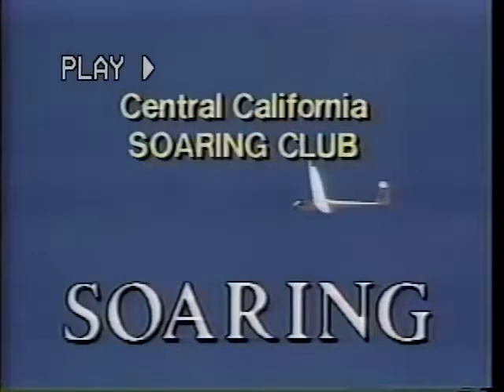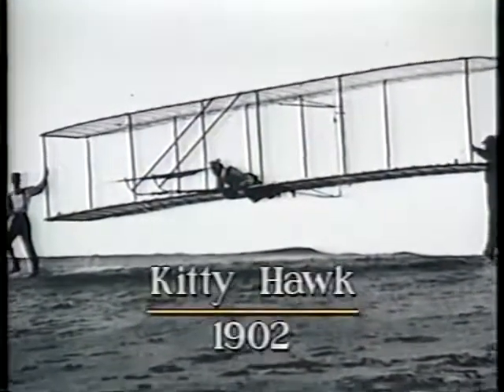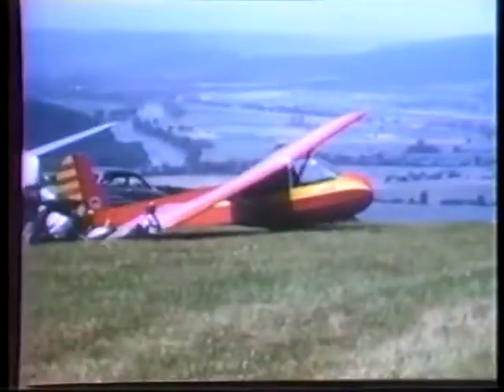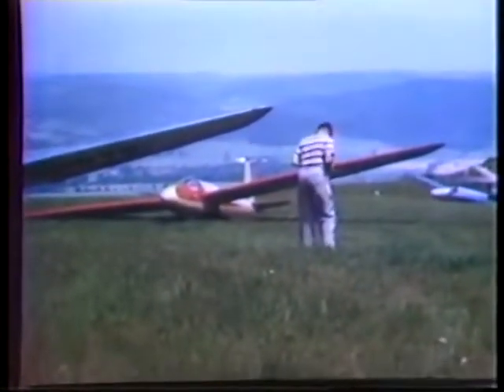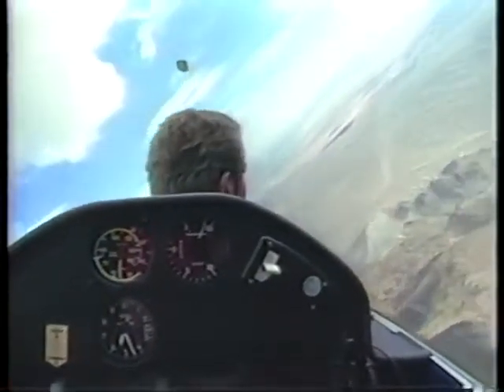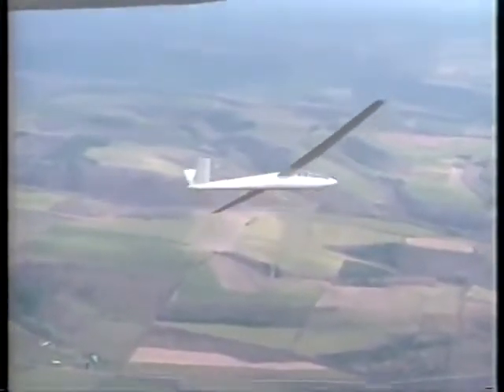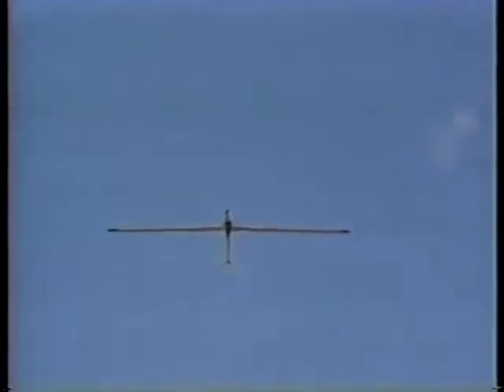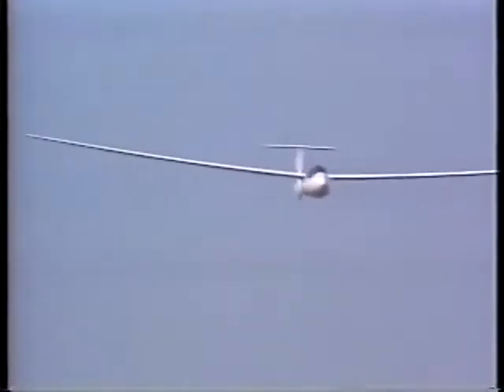Glider, How it works Documentary HD